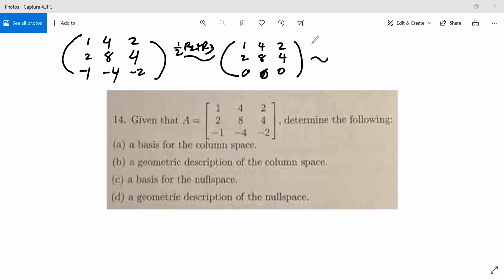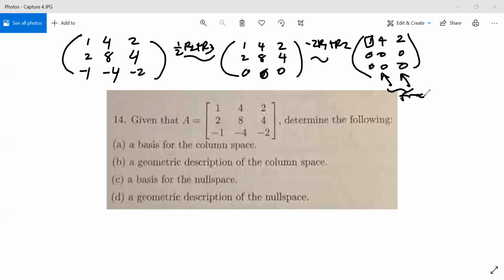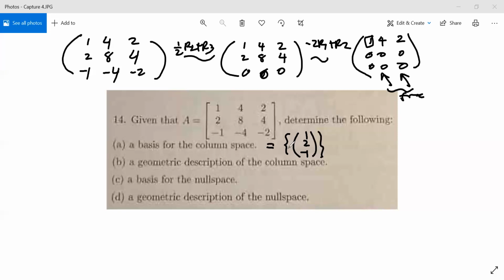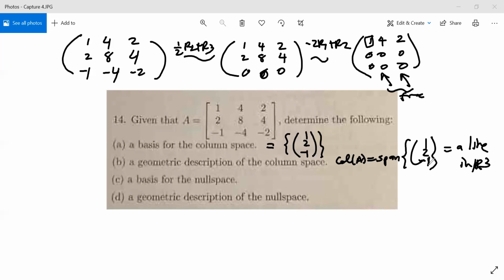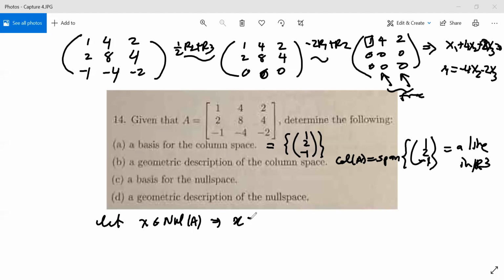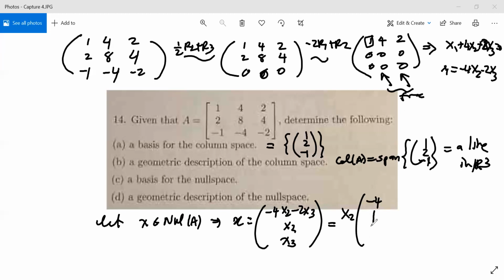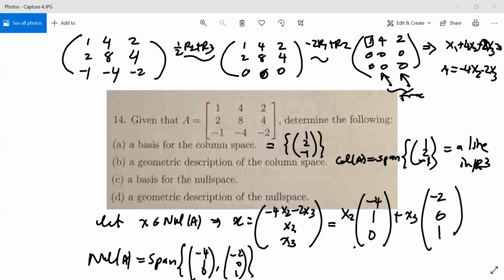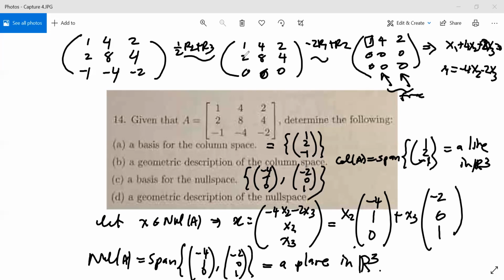Column space and Null space of a matrix